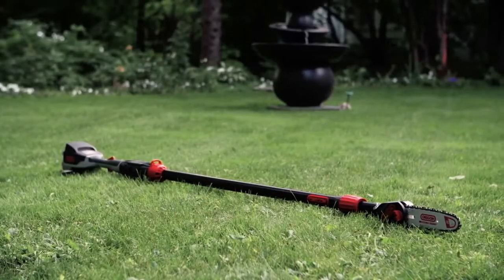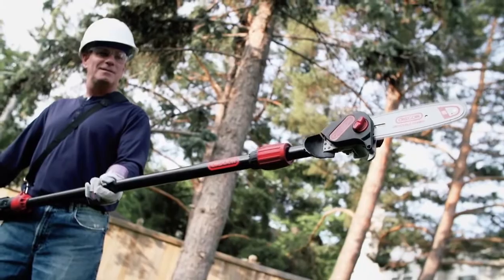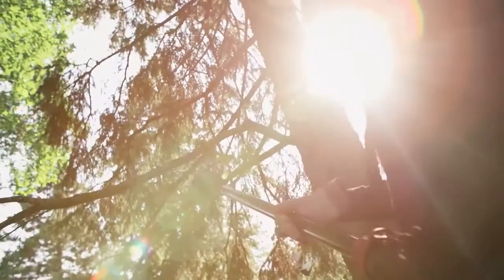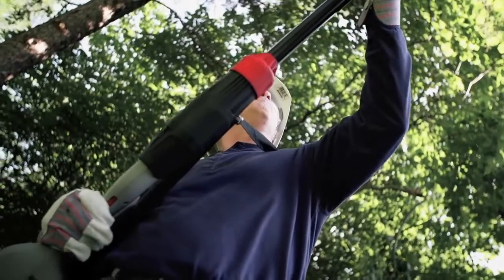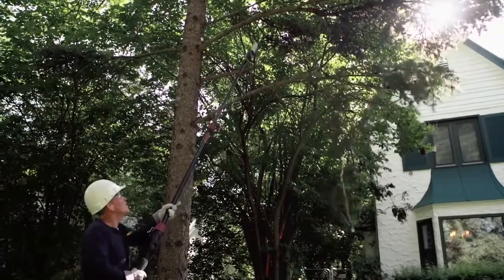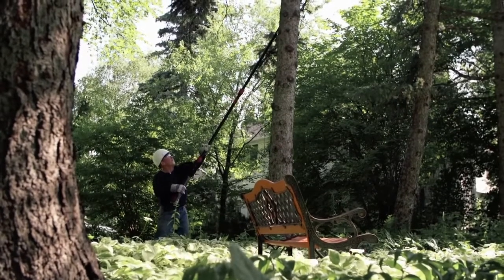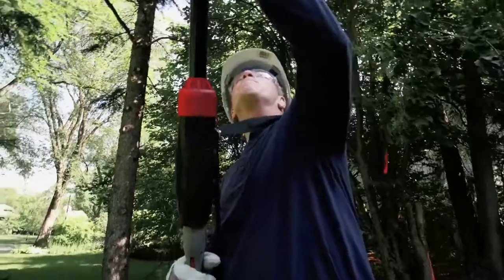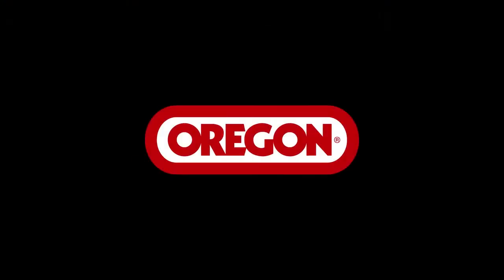PS250 Cordless Pole Saw - battery powered pole saw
The PS250 Cordless Pole Saw is the best pole saw for any homeowner or professional looking for a durable product with minimal maintenance. Ready at the push of a button, the PS250 Cordless Pole Saw has an 8” bar with compact cutting head to improve cutting agility and is powered by a high power 40V Max lithium ion battery. The ergonomic design allows for reduced elevated weight and minimal vibration.

The light weight PS250 Cordless Pole Saw is only 13.5lbs with battery and has a reach of 4.5m to get the job done efficiently and effectively.

Make your work efficient and enjoyable.

Pole Saw features:

No emissions

Light weight

Low noise

Instant start

Ergonomically engineered

Compact cutting head

8” Bar

Micro-lite 3/8” Narrow Kerf 90PX chain with 0.43” (1.1mm) gauge

Branch hook

Adjustable collar

Mid-mount motor

Replacement Parts:

Chain – Part #: R34

Bar – Part #: 084MLEA041